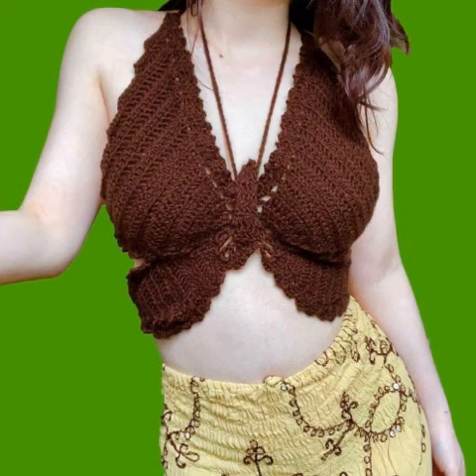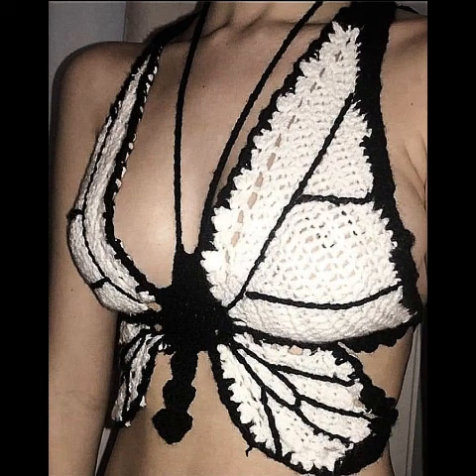Beautiful And Gorgeous Handmade Crochet Butterfly Helter Top/Crop Top Designs